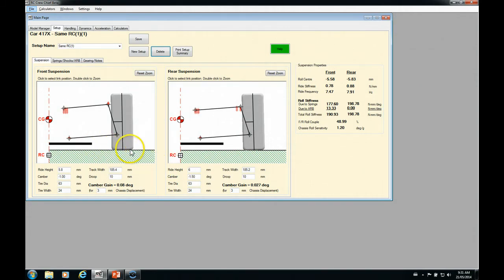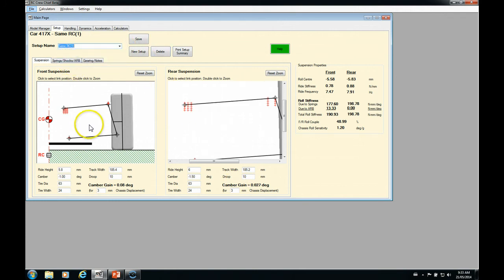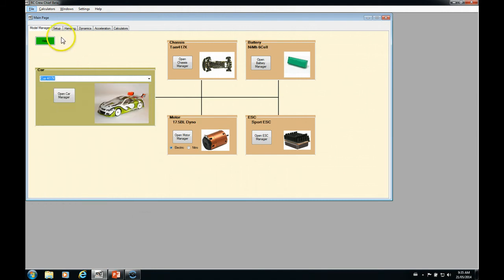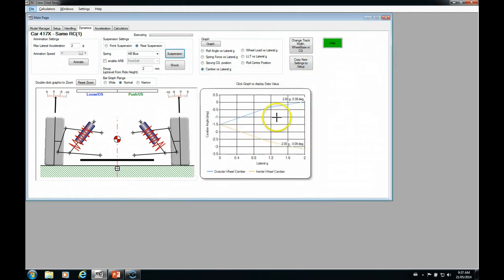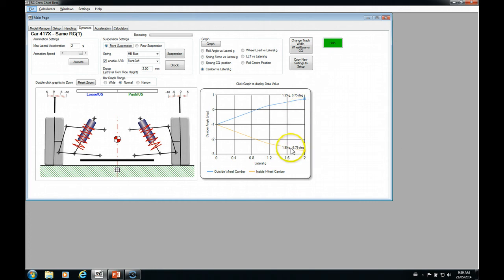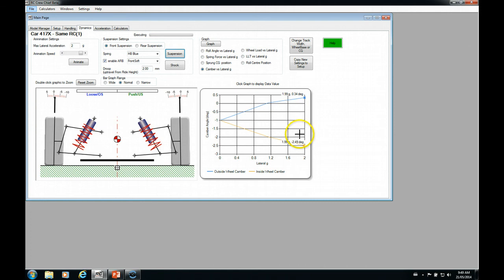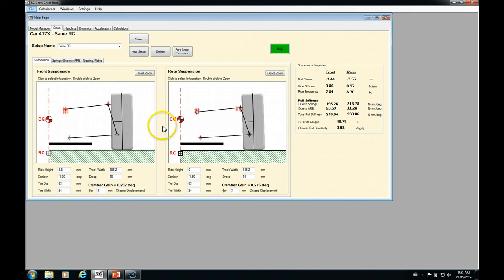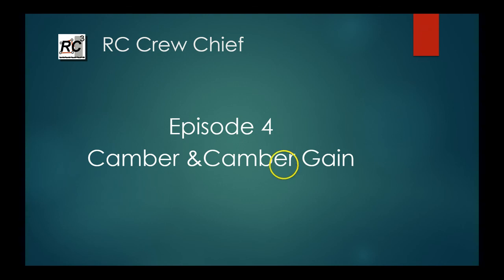Episode 4 - Camber and Camber Gain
Setting Camber and Camber Gain and maintain weight transfer balance and chassis responsivemness